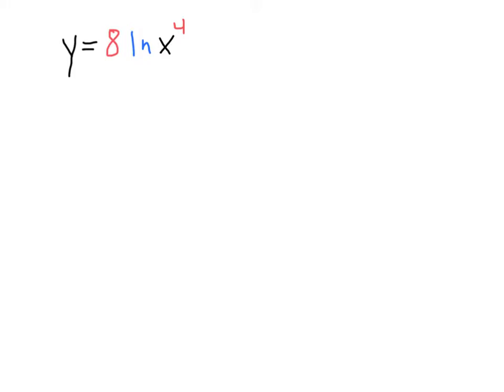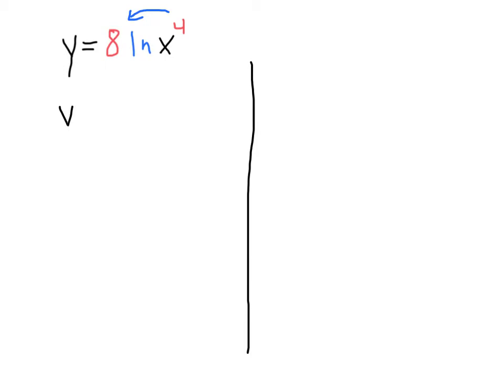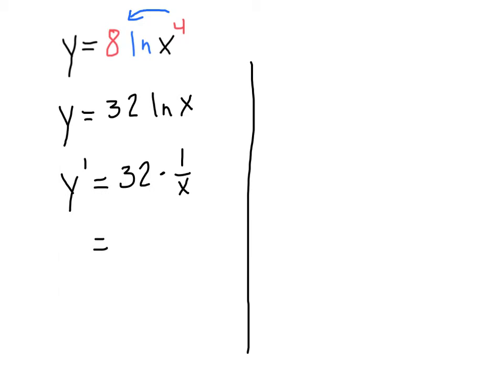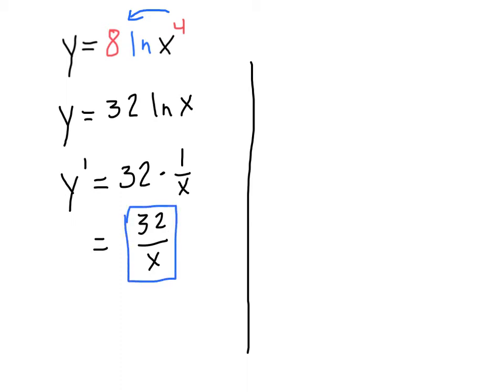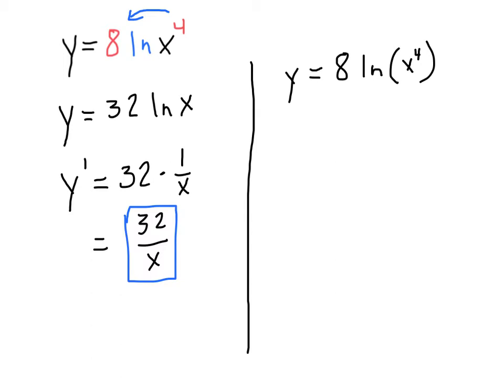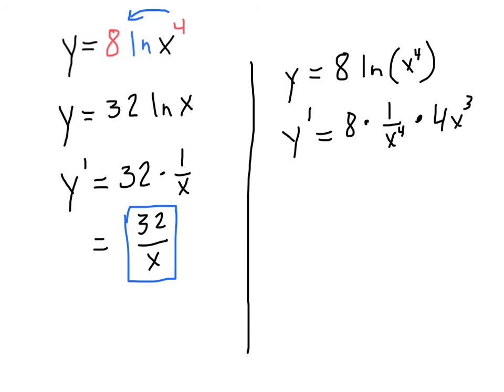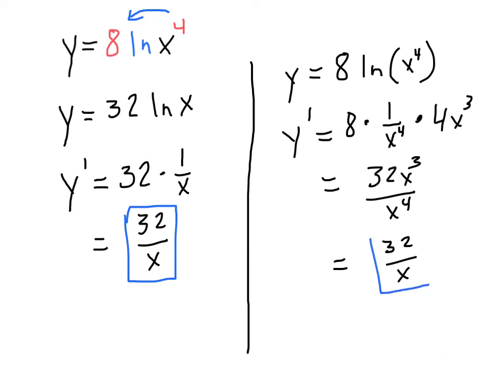Derivative Involving ln x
Find the derivative of a function involving ln(x).